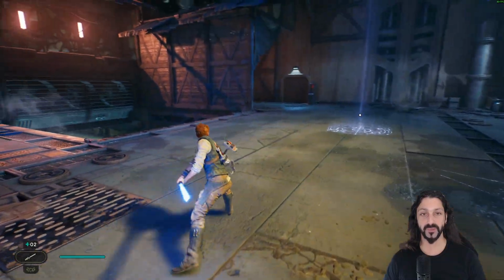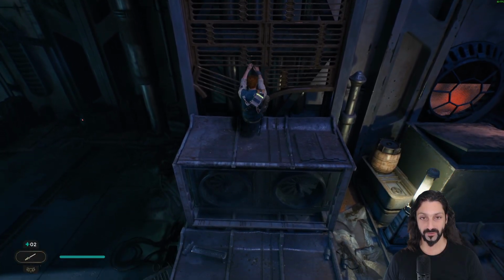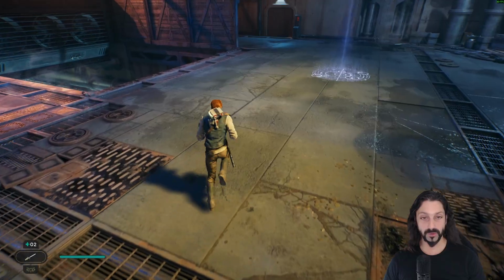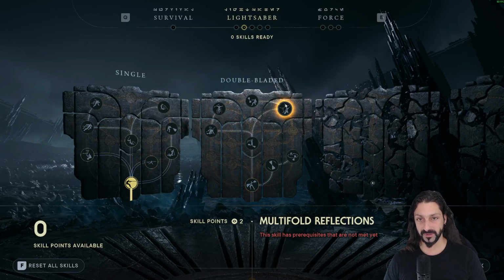Should you use Top-Down or Bottom-Up Design in your Game? (with examples) - Easy Mode Ep193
When planning out what to approach to use in a new game project, things can be a bit chaotic. Today we take a look at 2 approaches that make things EASY for us.